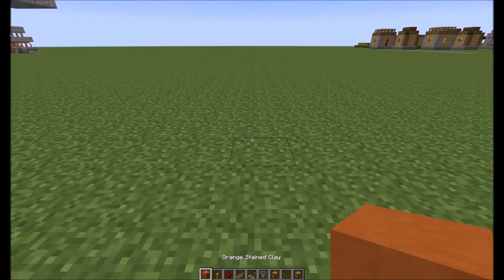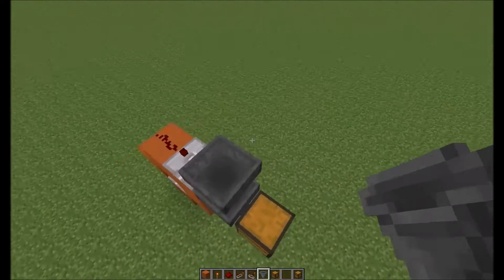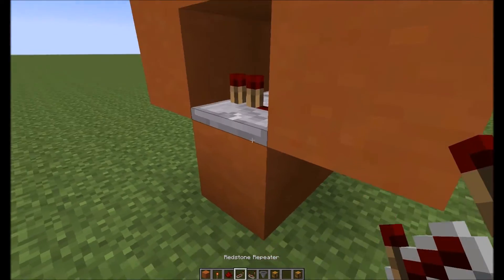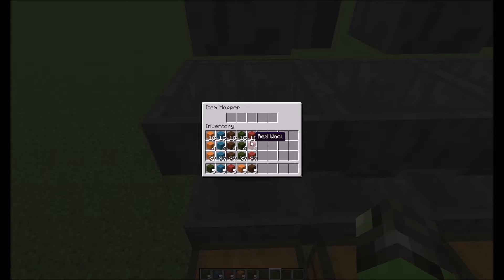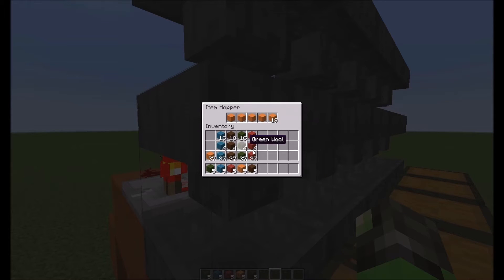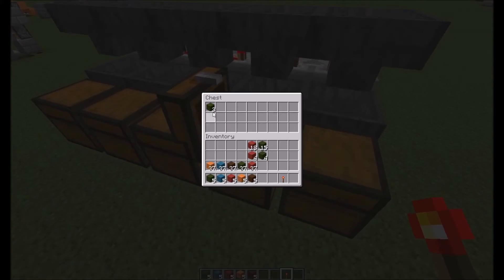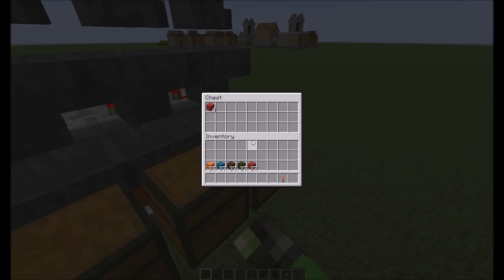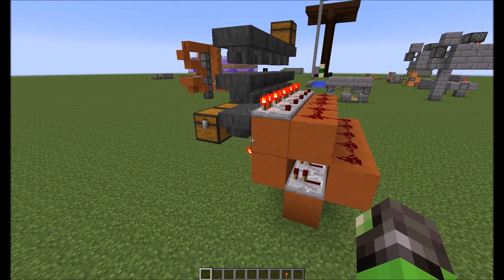Minecraft Tutorial Automated Storage System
In this Tutorial we will be building an Automated Storage System.

Thank you Alex Esparza for the request.